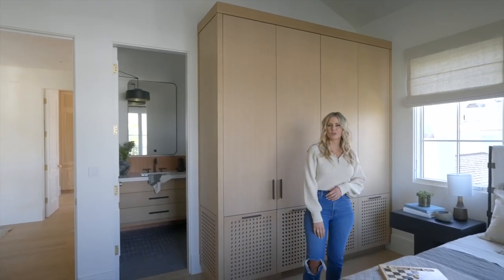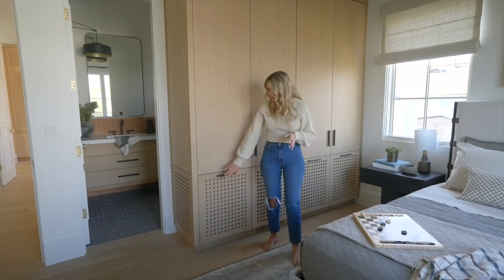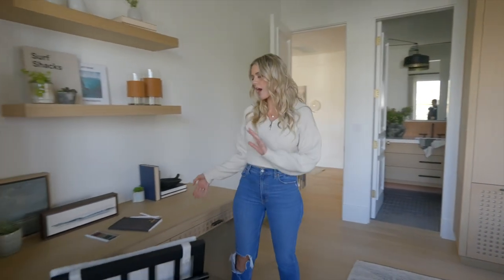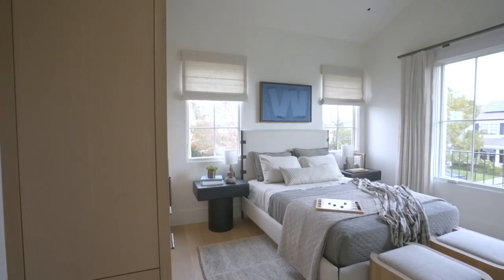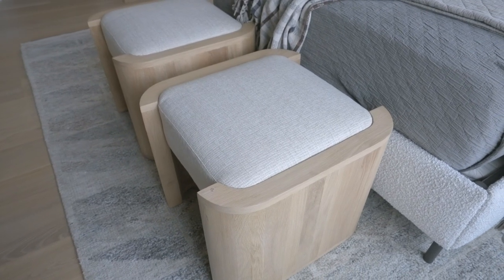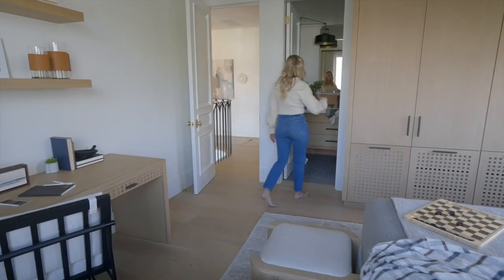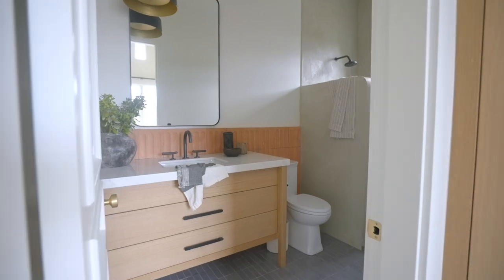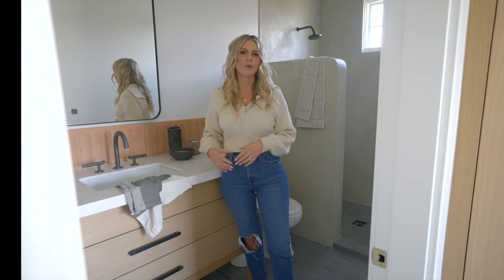Casa Galloway - Theo's Room Reveal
A little bit of boyish charm! I wanted to create a masculine and youthful room that was neutral enough to grow with him. To achieve this, I created unique details like the square cut outs on the cabinets combined with the iron hardware. I also used a boucle and leather bed and muted moody blues! His bathroom is super unique with Terra Cotta tiles and an all plaster shower.